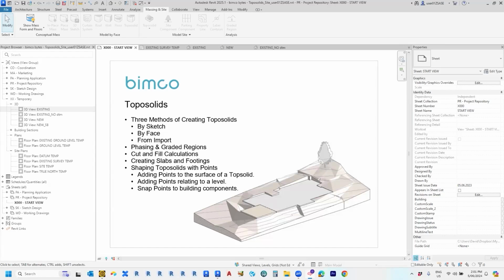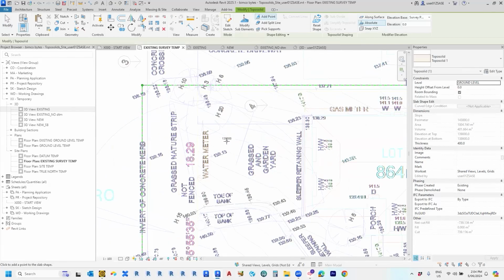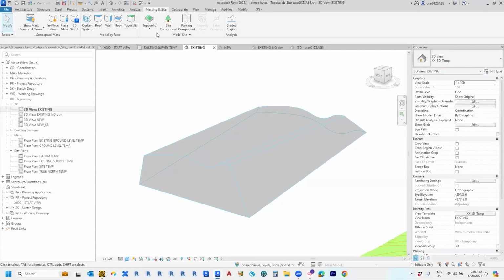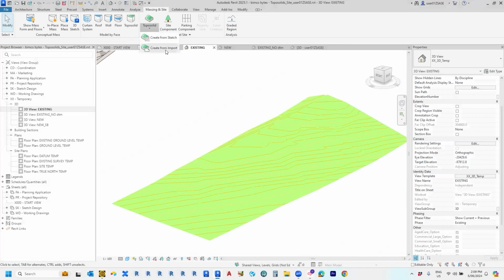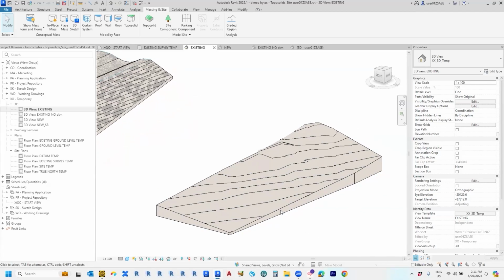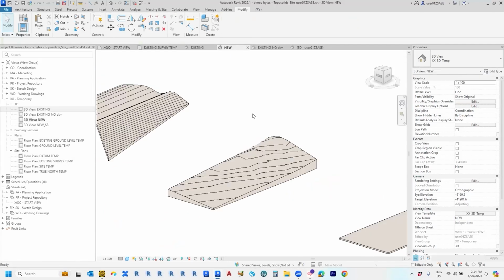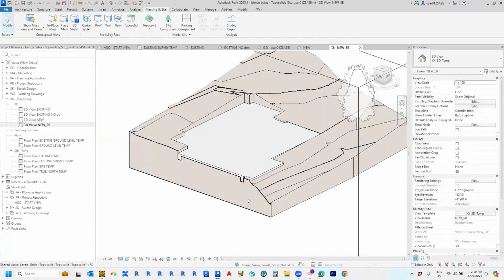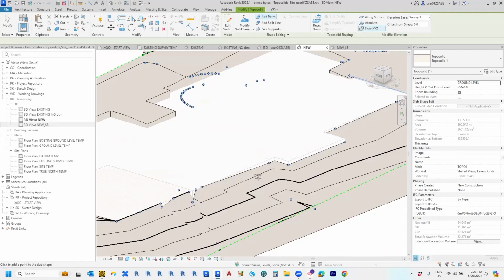Toposolids - bimco Revit 3D Modelling Training Tutorial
In this session of Bimco Bytes, we explore the Toposolid tool in Revit. You will learn about creating Toposolids by sketch, by face, and from import.

CHAPTERS
00:00 Introduction and theory
00:25 Creating Toposolids by Sketch
03:20 Adding Points Relating to a Level
05:03 Creating Toposolids by Face
06:05 Creating Toposolids from Import
13:21 Creating Slabs and Footings
15:51 Adding Points to the Surface of a Toposolid
16:50 Snap Points to Building Components

DETAILS
The video also covers adding points to Toposolids, creating slabs and footings, and using snap points to building components. This session provides practical steps and tips for managing topography in your Revit projects.